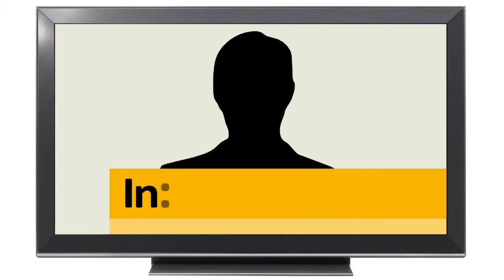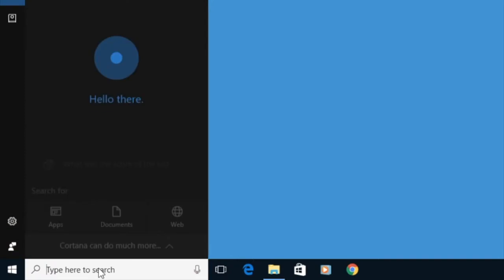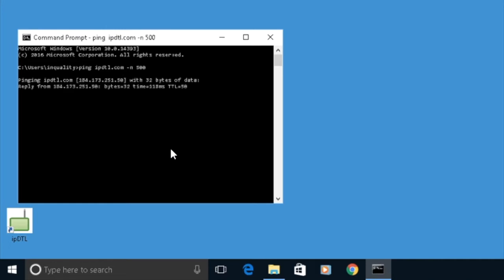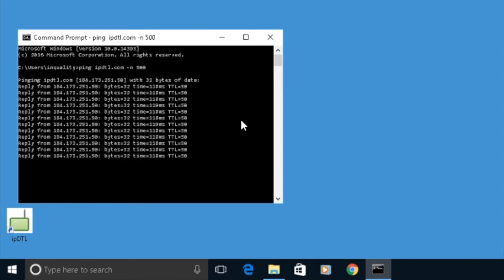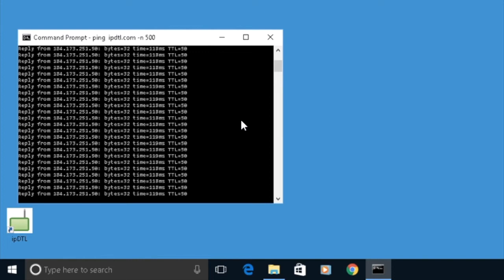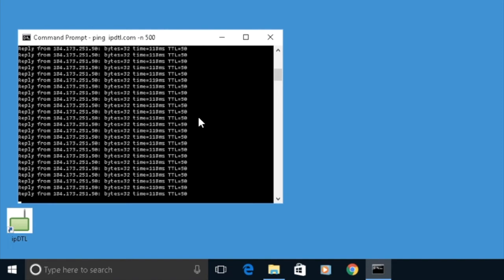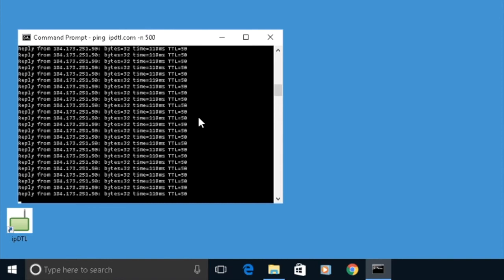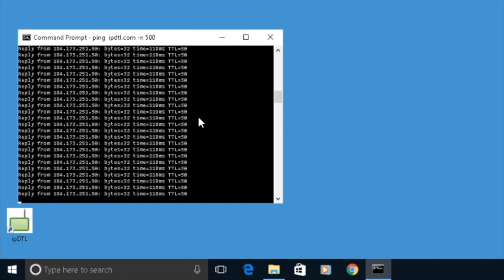ipDTL Ping Test on Windows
If you're consistently seeing fewer than 5 stars DURING an ipDTL connection, this video shows you how to begin to diagnose the stability of your internet connection on Windows.

This is useful for diagnosing instability in any real time data stream including Skype and other VoIP applications.